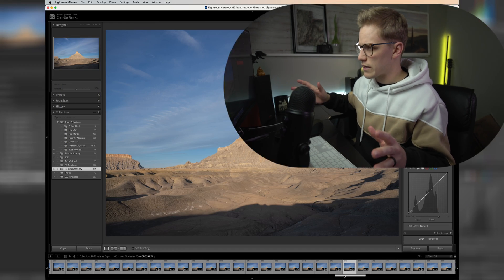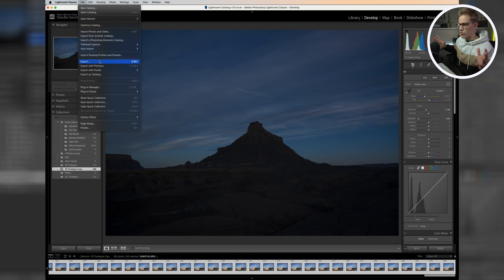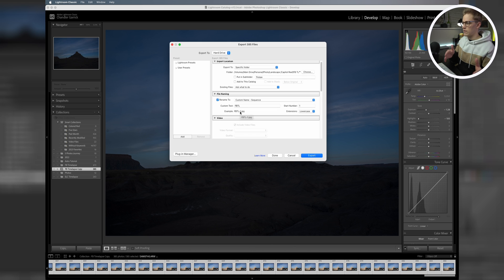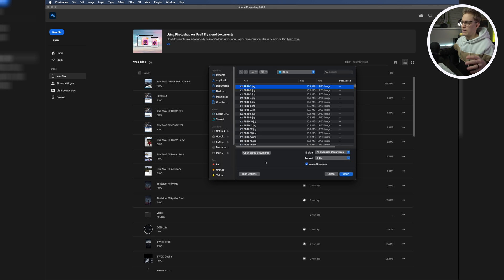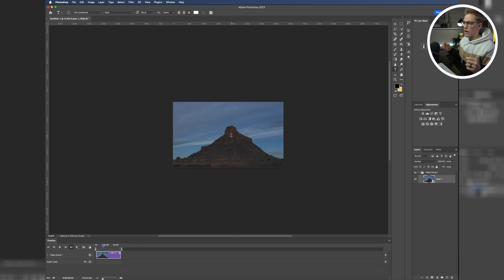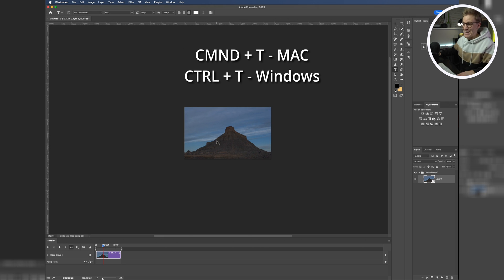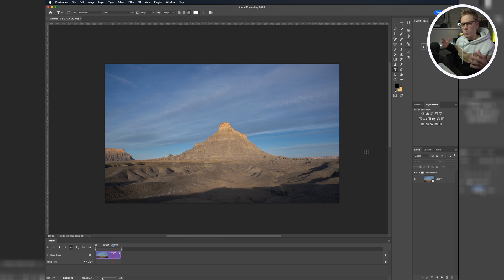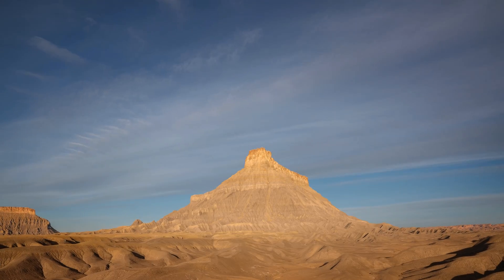How to Create TIMELAPSES using Adobe Photoshop & Lightroom (Very Easy!)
In this video, Chandler teaches a tutorial on how to create a Timelapse within Adobe Photoshop and Lightroom.  This is a very easy process, as demonstrated by Chandler in this video.